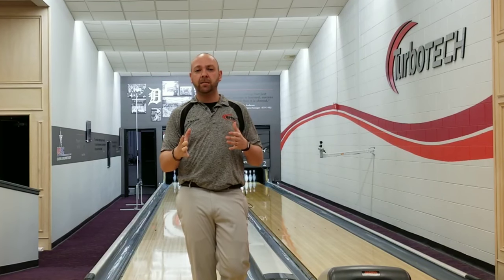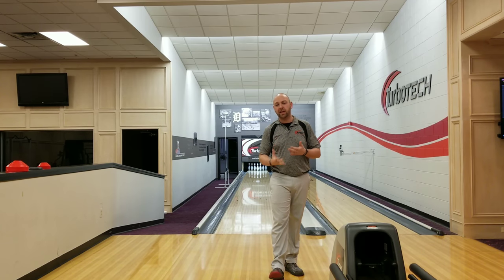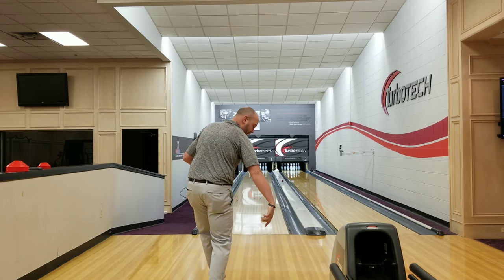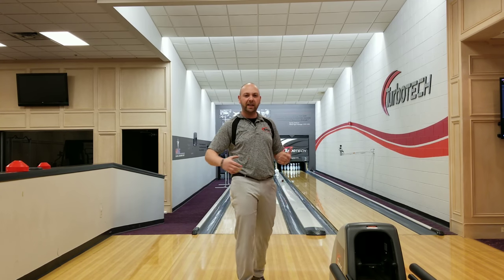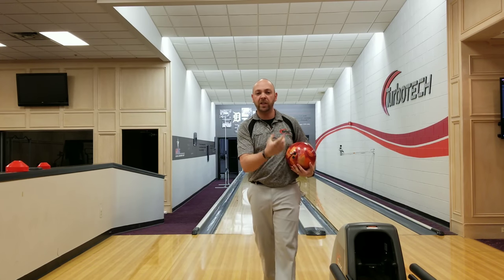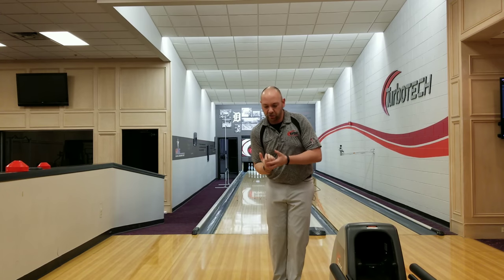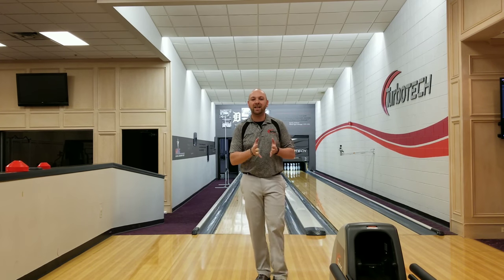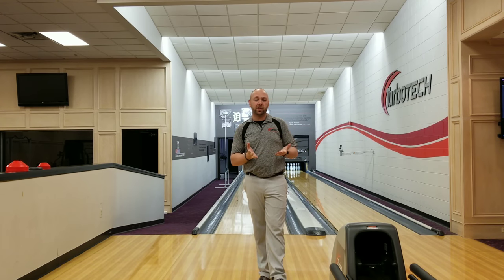Fixing your crooked bowling arm swing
Join the L.O.F.T MUG Club! Get your own Lack of Fricken Talent mug by joining the club!